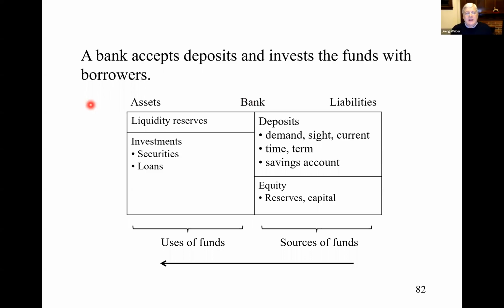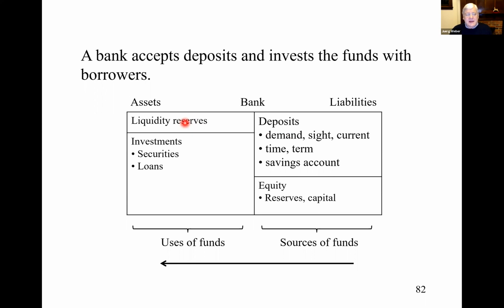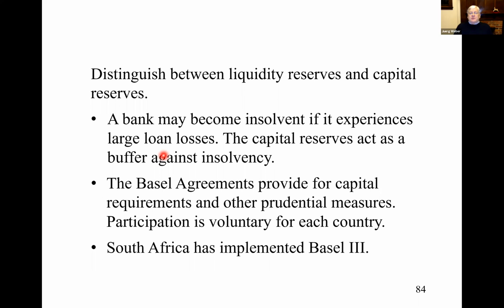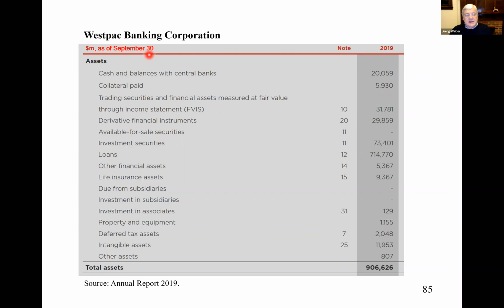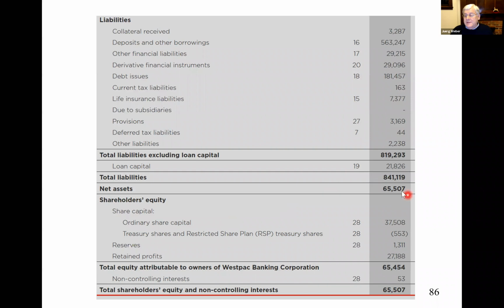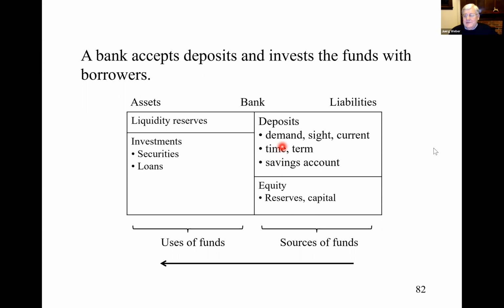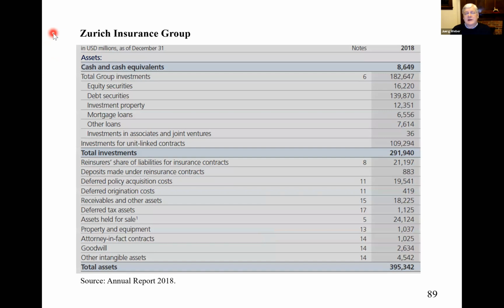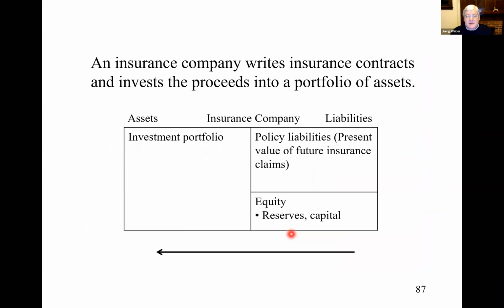Insurance Economics Lecture 9 - Financial Intermediaries